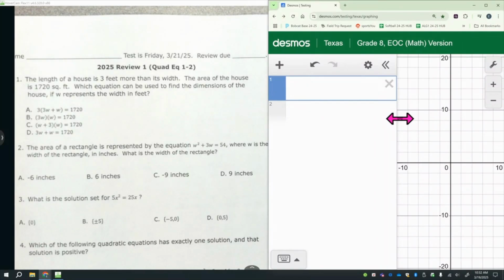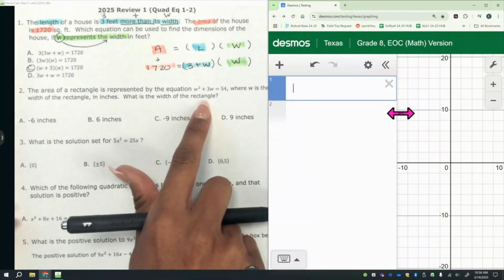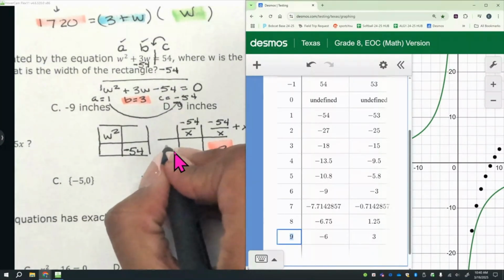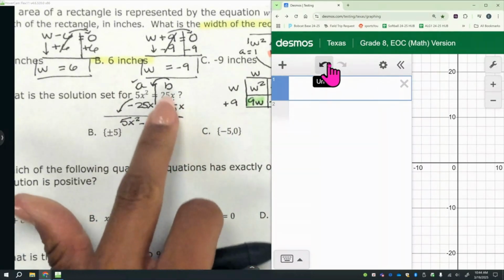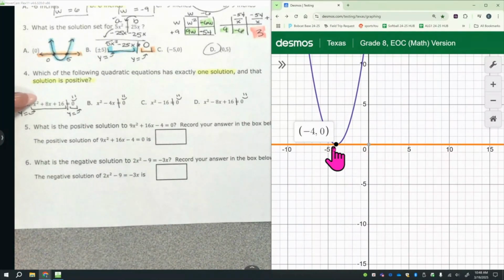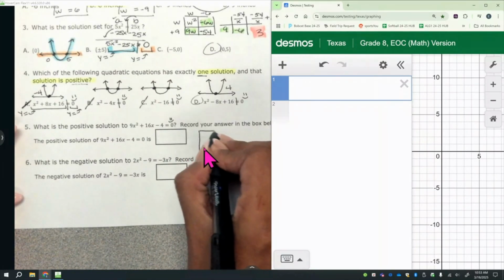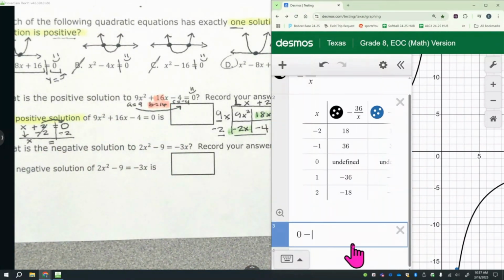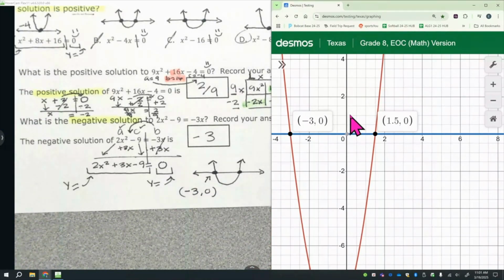Algebra 1 - Quadratic Equations Solving Review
An instructional video review of how to solve quadratic equations (from an Algebra I course).